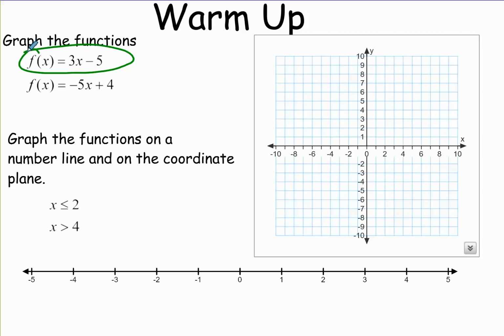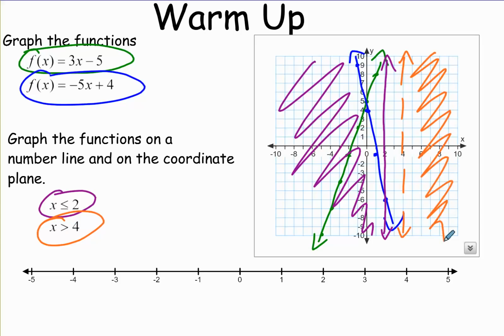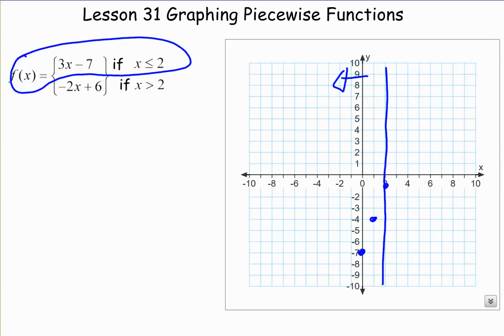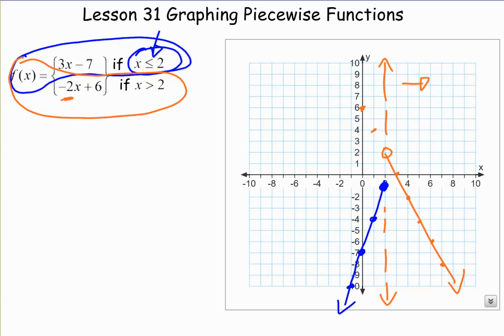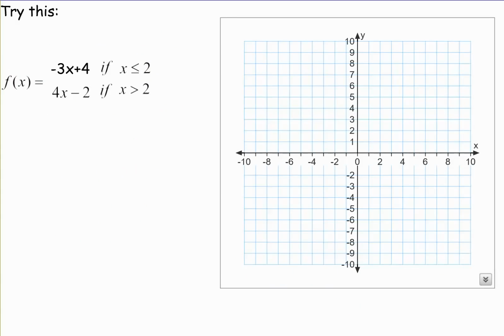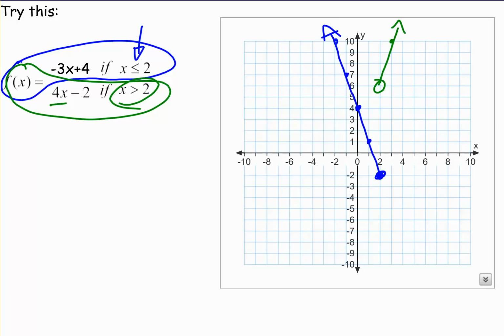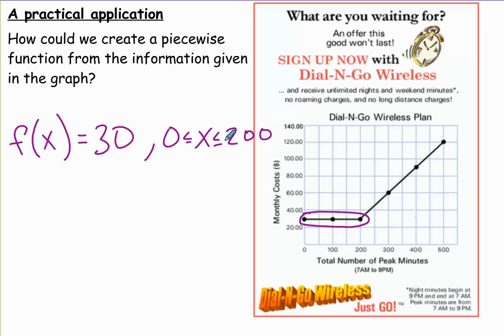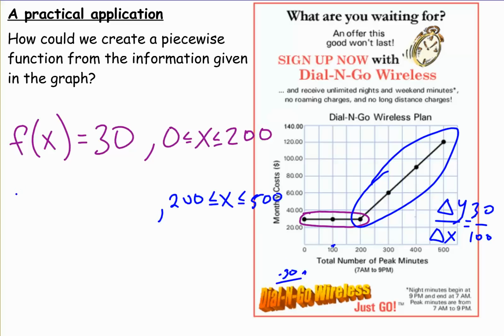Lesson 31 Piecewise Functions